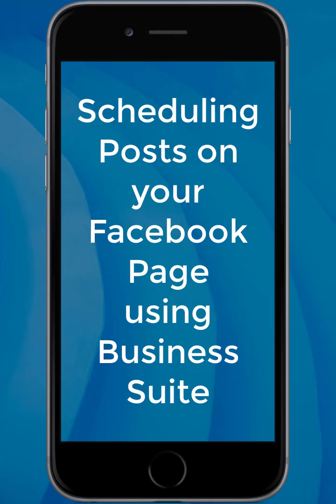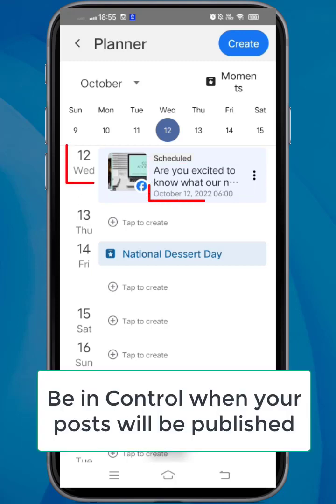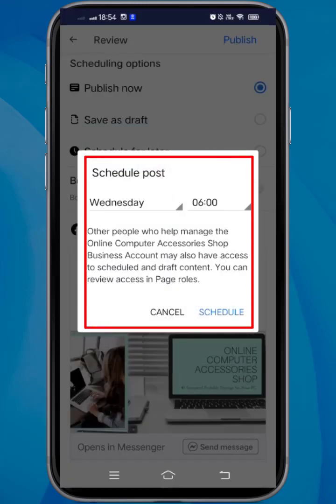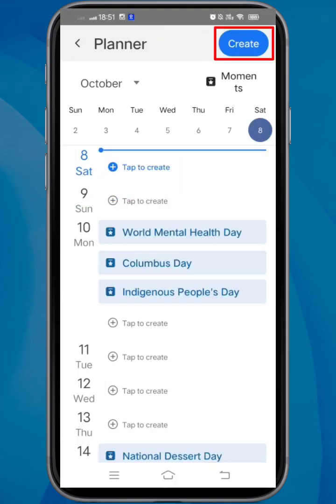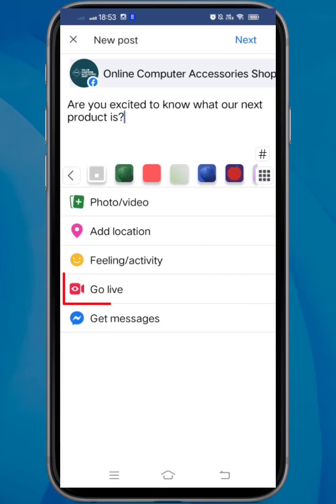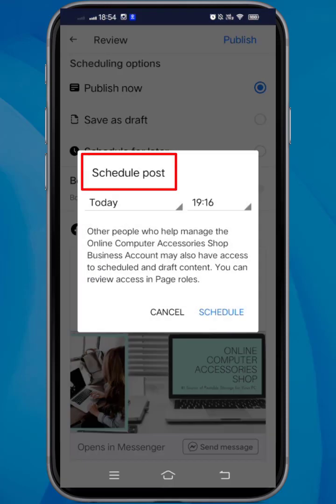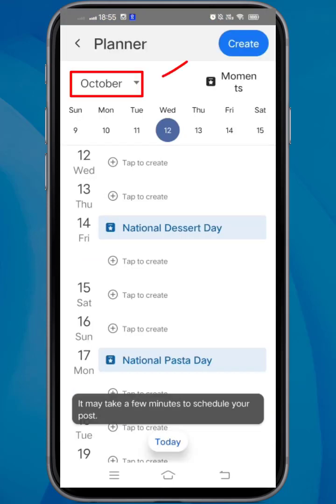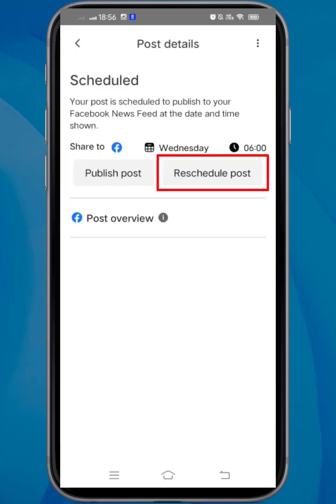How to schedule posts on Facebook Page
Facebook scheduling makes managing a social media content calendar much easier. Staying on schedule and posting consistently can be easier when you schedule in advance.

Meta Business Suite allows you to plan content ahead of time so that you can manage or reach your audience at the perfect time.

It also saves time and helps you to stay organized when you schedule your posts and stories.

The shorts describe how to schedule posts across your Facebook Page on Meta Business Suite.